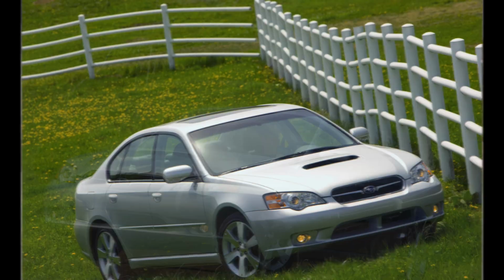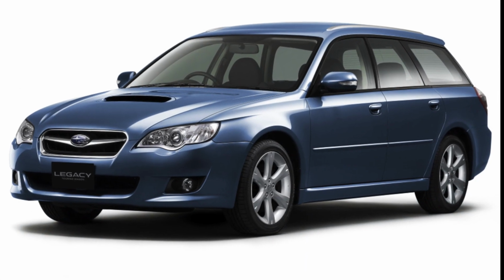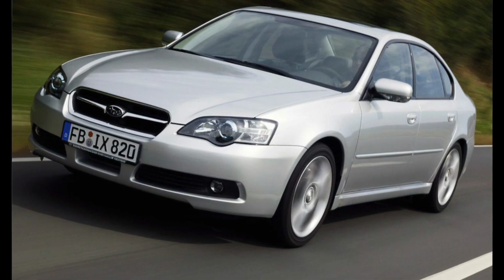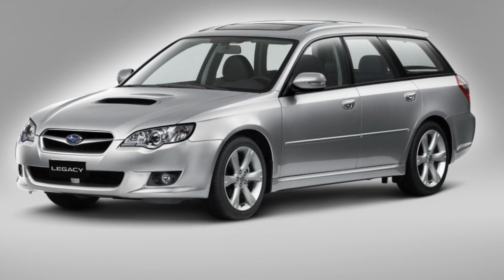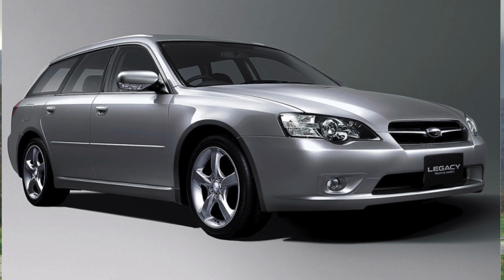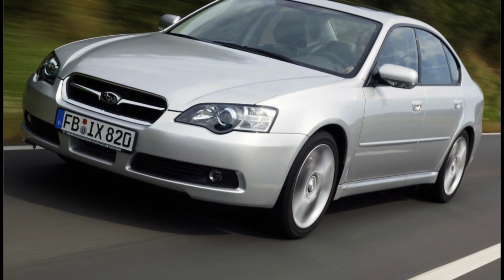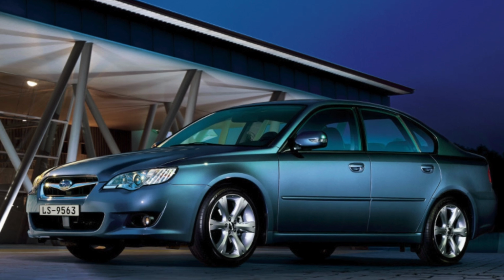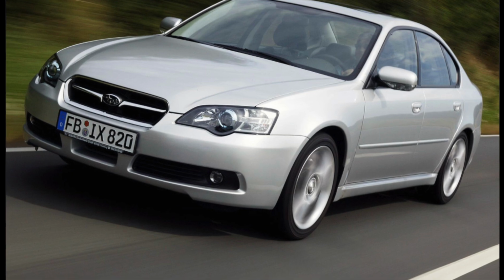Subaru Legacy 4 - how many problems does it have?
Subaru Legacy IV BL\BP (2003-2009) problems with engine, gearbox, chassis, electrics, etc. We talk about specific and general problems with legacy fourth generation.